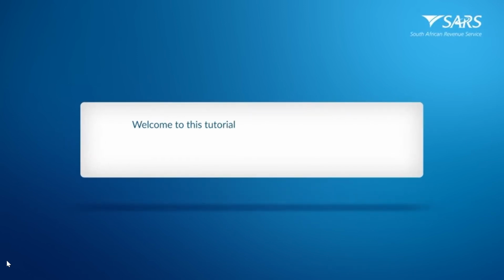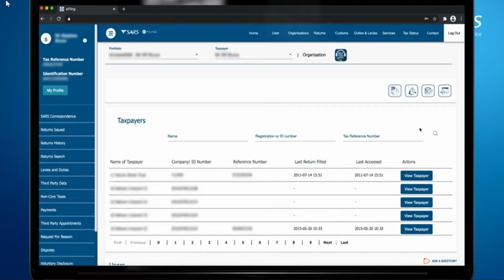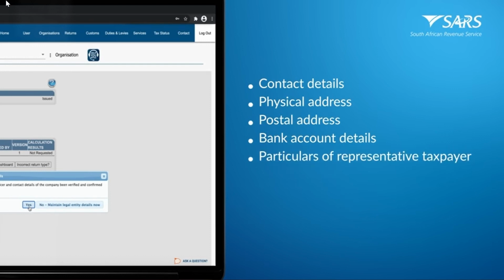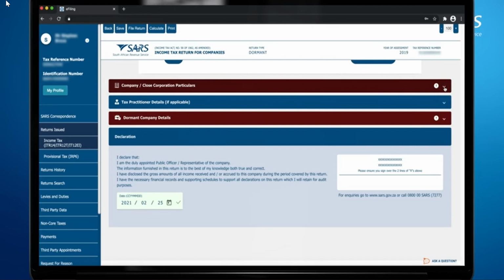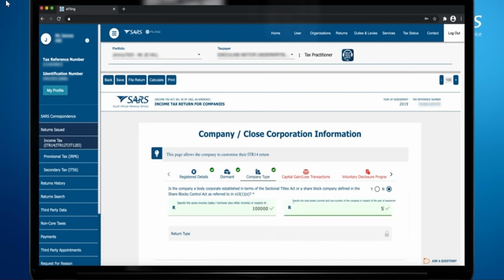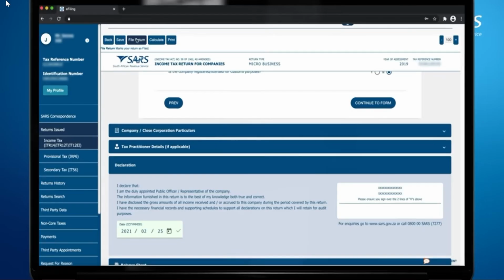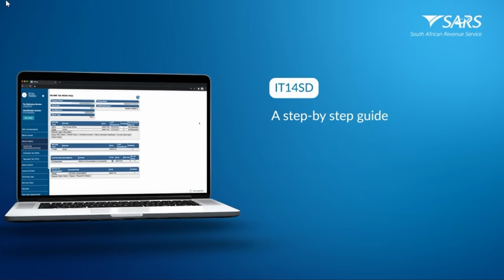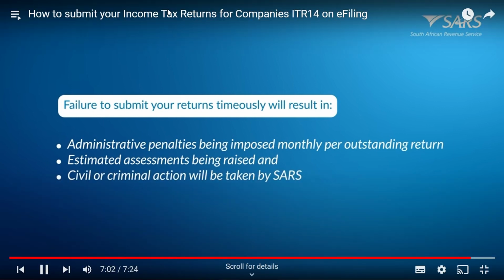How to file company Tax returns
Our next video will be on how to register a private company or NPO with CIPC and Bizportal.